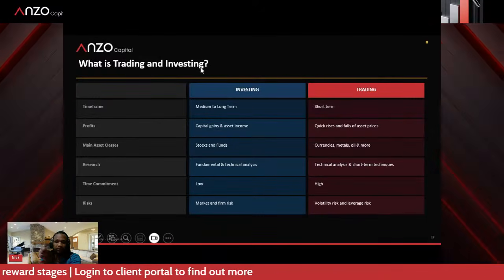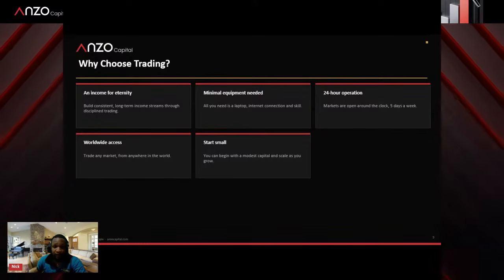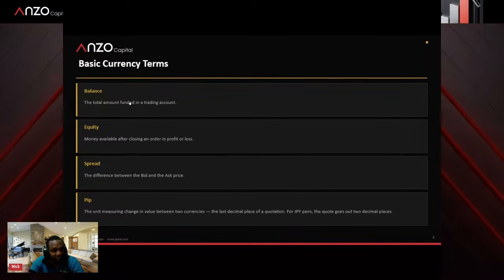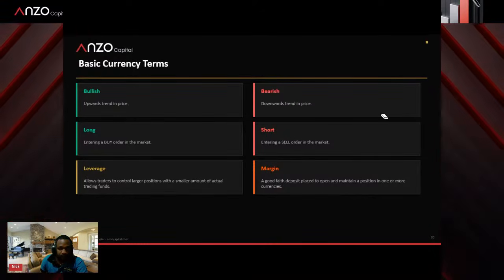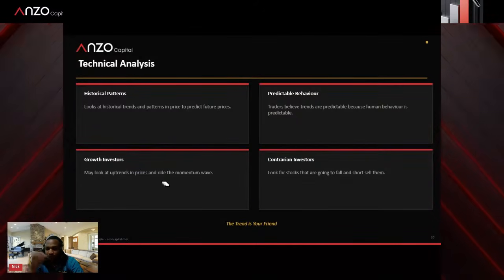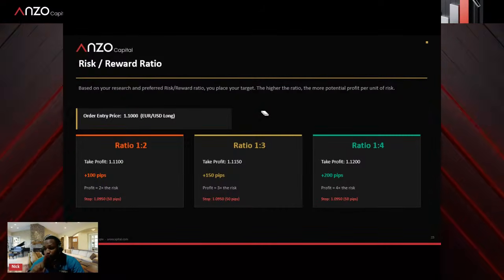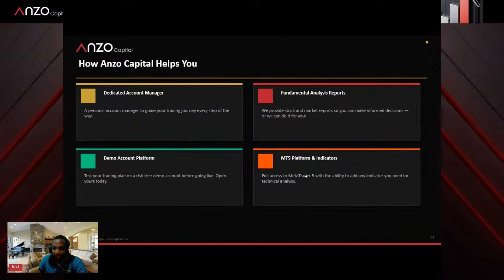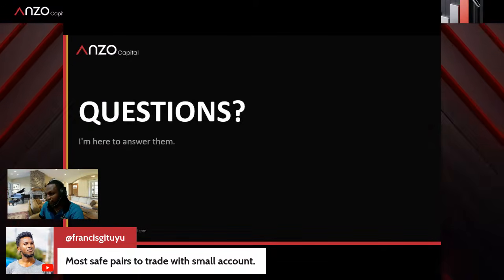Introduction To Forex Trading